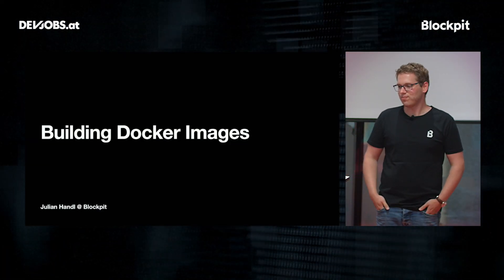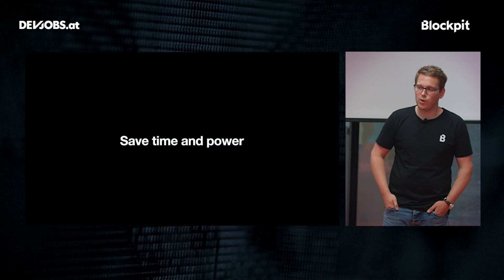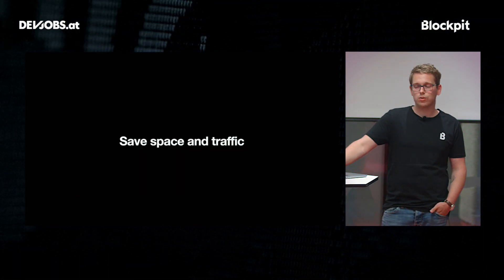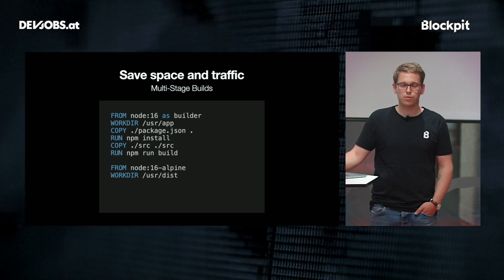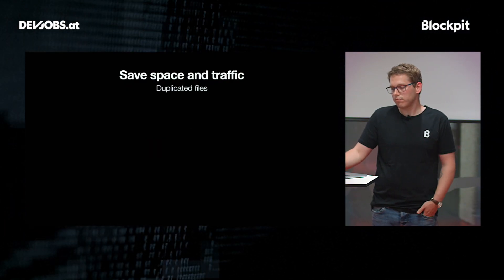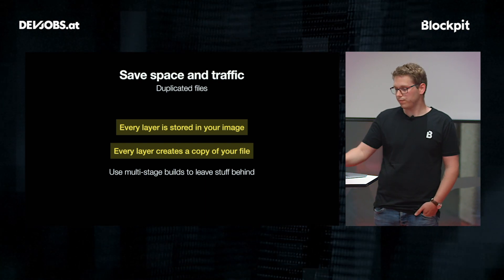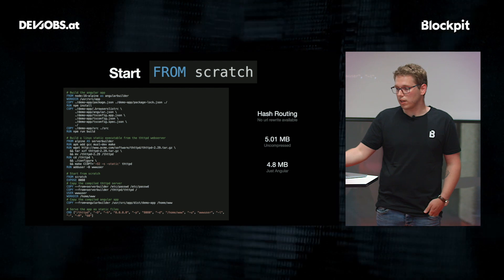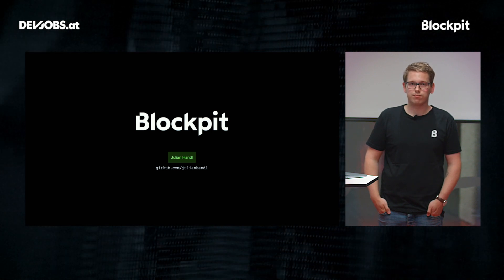Building Docker Images – Julian Handl @TechTalk Days 2022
Julian Handl von Blockpit zeigt in seinem devjobs.at TechTalk, warum manchmal Docker Images viel zu viel Speicherplatz brauchen und gibt Tipps was man dagegen tun kann.